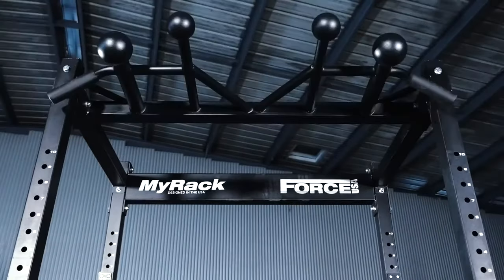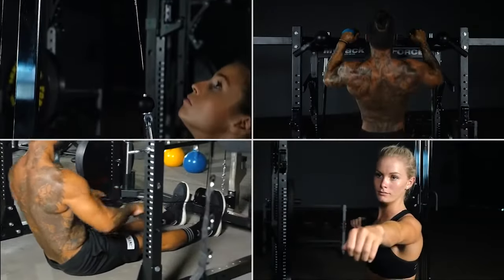Force USA MyRack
The Force USA MyRack available at Mundo Fitness